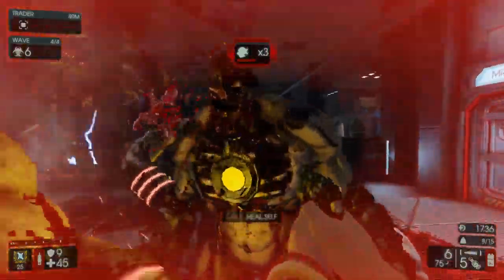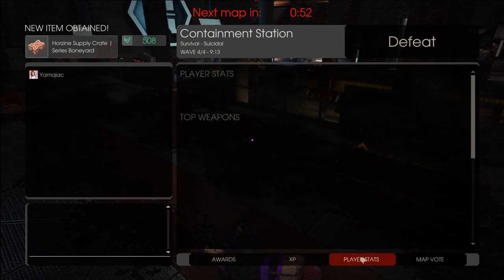OSHA || Yama Plays Killing Floor 2(428)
Do you really think this station is OSHA compliant? Cause I certainly don't. Nobody's got hard hats on!